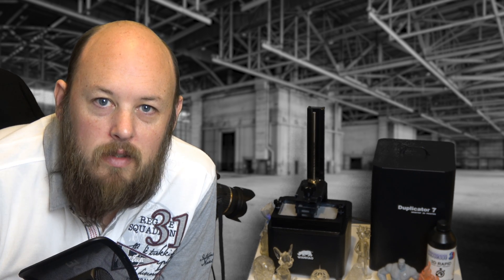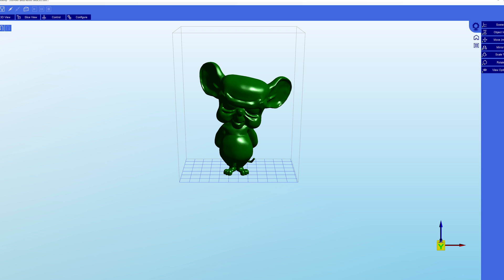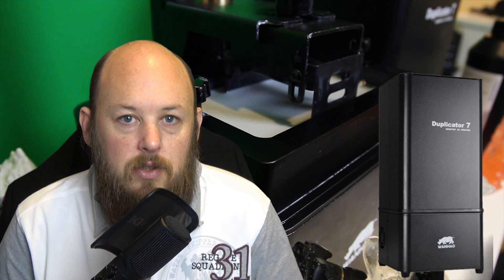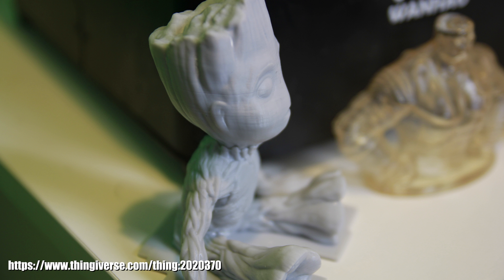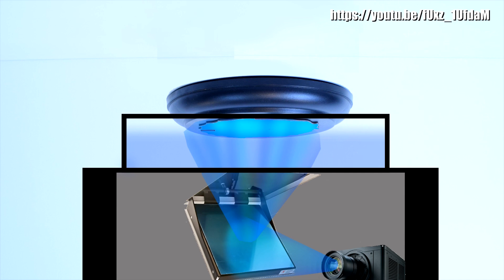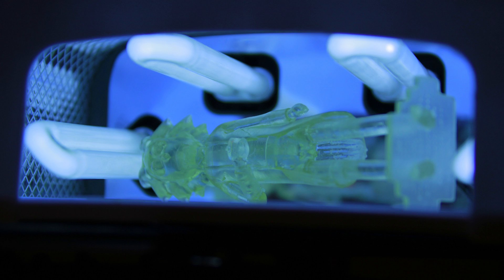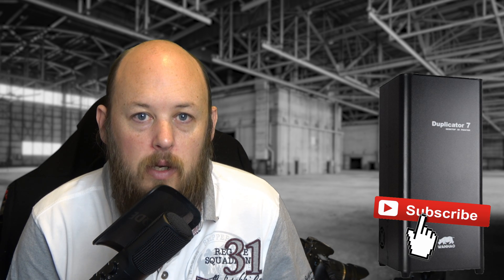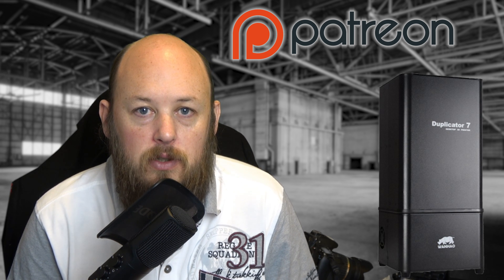Wanhao Duplicator 7 DLP 3D Printer Review 4K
kindly sent us over a Wanhao Duplicator 7 Resin DLP Printer to review!

Does it SUCK? Does it ROCK? Watch to find out what I Think!

To Clarify - The animation in the video showing reflection off a projector is to show how SLA differs from FDM - The Wanhao uses an LCD at the base with UV LED's to cure.

CODE: THEHOTEND

▼▼ Postage Details ▼▼
AUSTRALIA